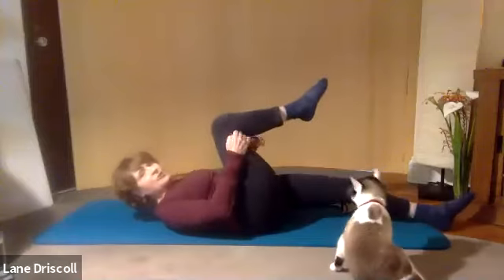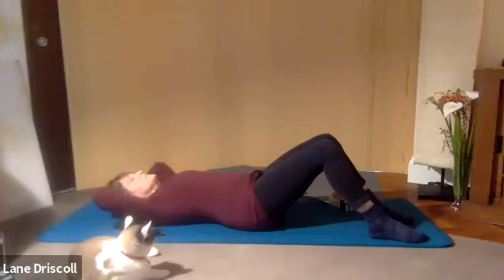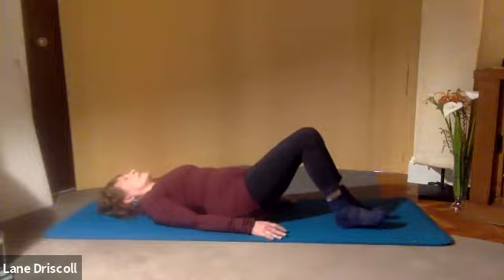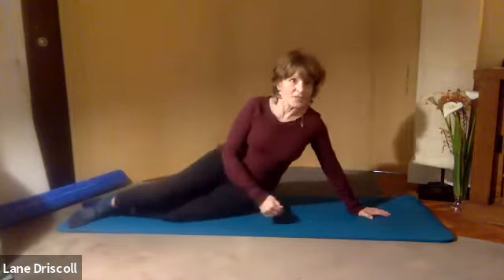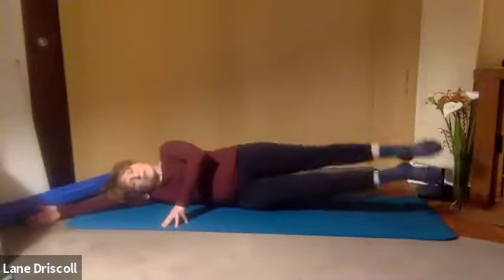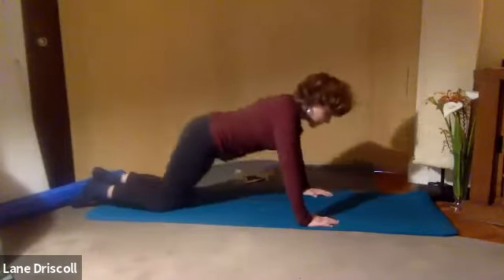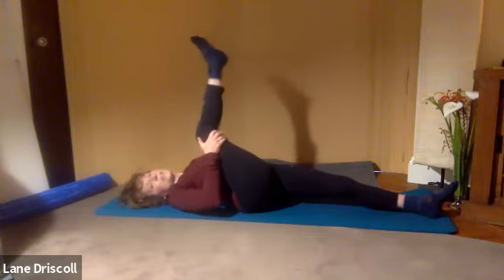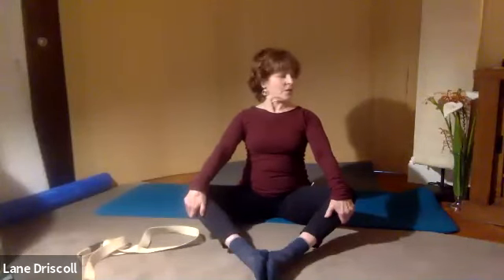Pilates Mat with Lane Driscoll (4-2-20)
Virtual Pilates Mat class withLane Driscoll (4-2-20)